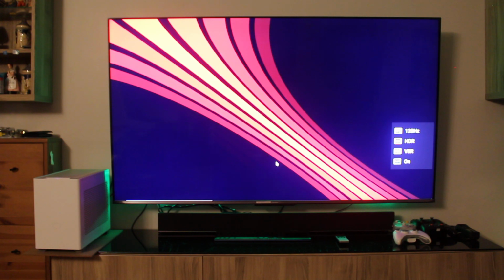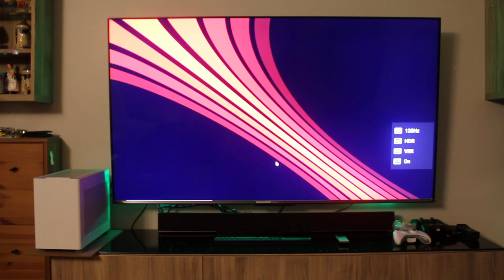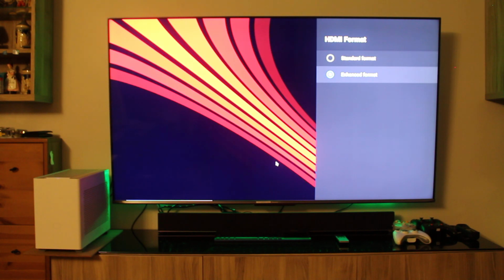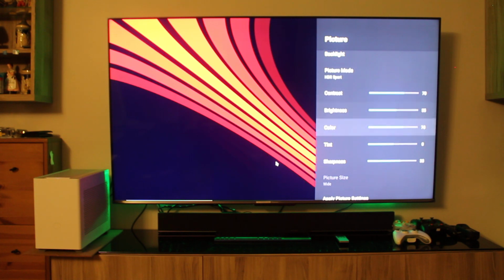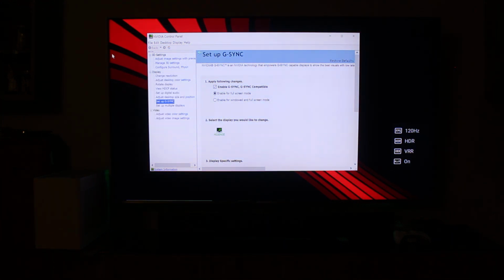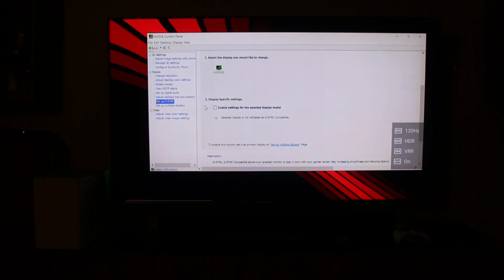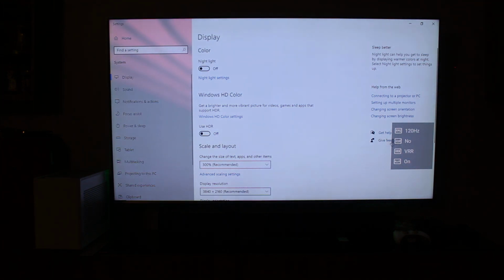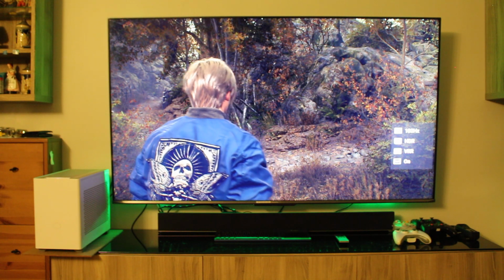How To Enable 4K 120Hz HDR On The Hisense U8G/U8H using Gaming PC